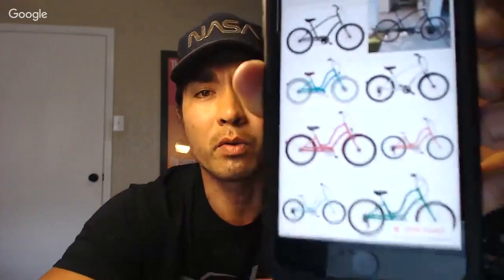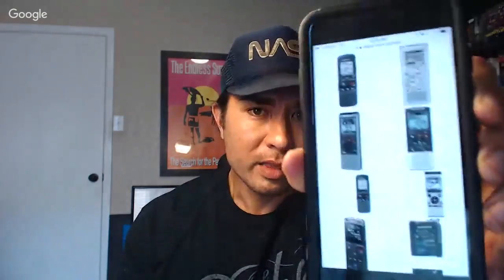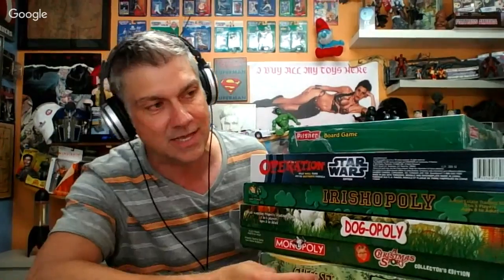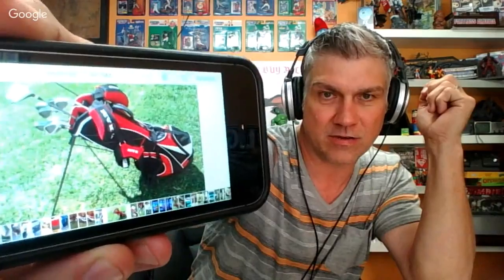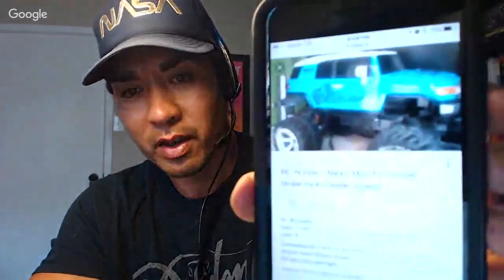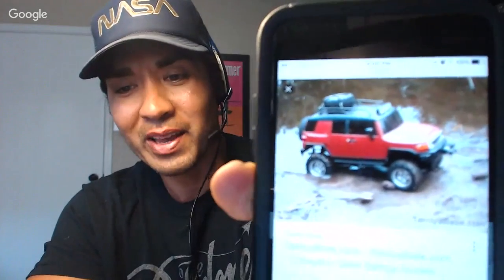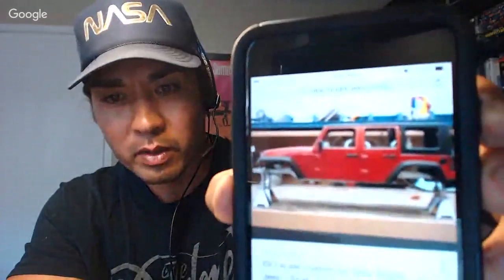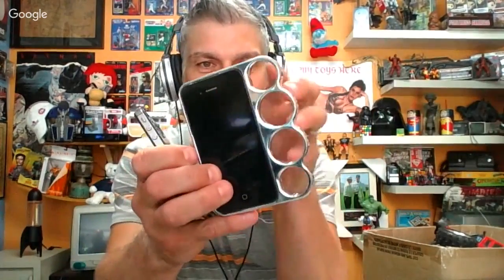The 8 Most Resalable Garage Sale Items - Ft: Flippin4ALivin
Learn More About The Green Room

Selling on eBay - What Sells Best w Rockstar Flipper -

1. JOSH MOLEN AKA THE TUNE PEDDLER